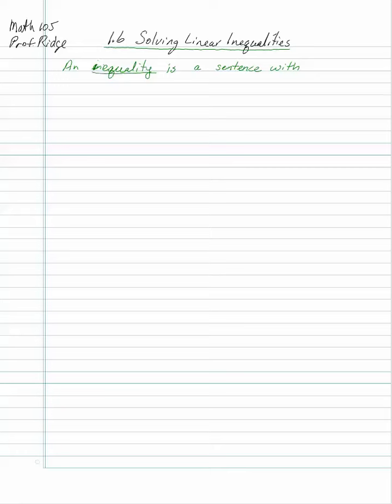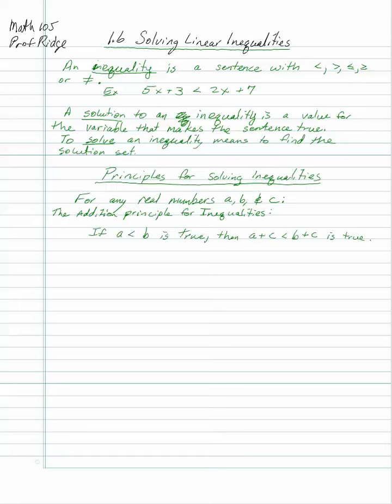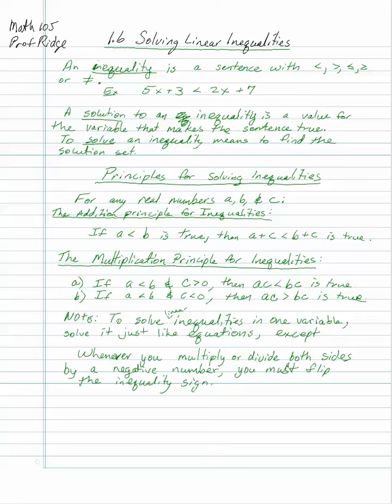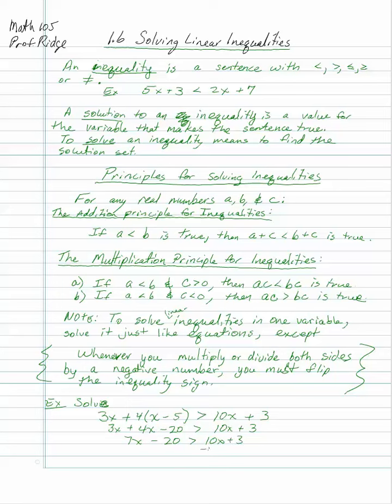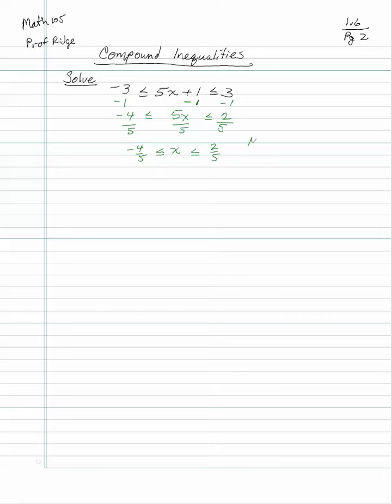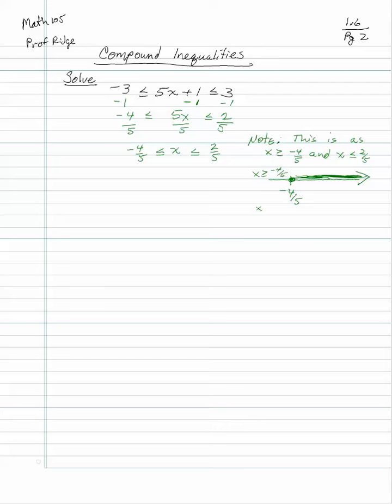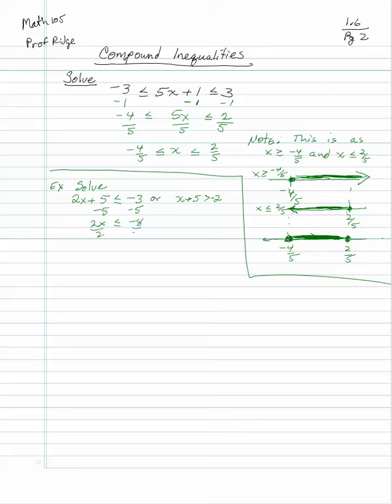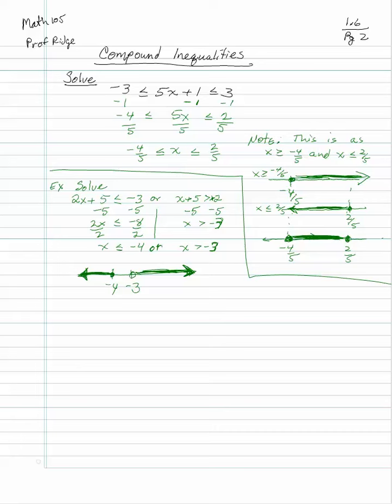Math 105 lecture 1 6